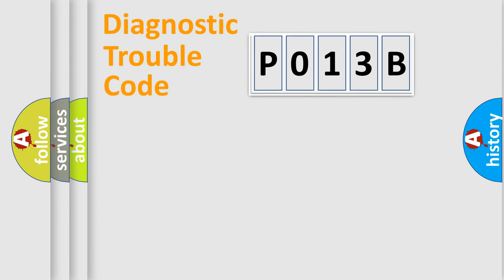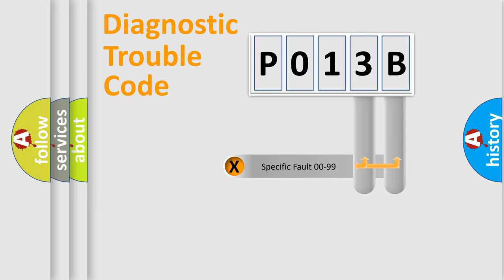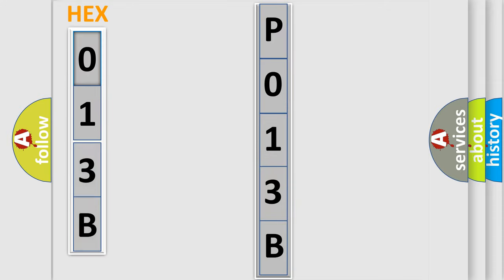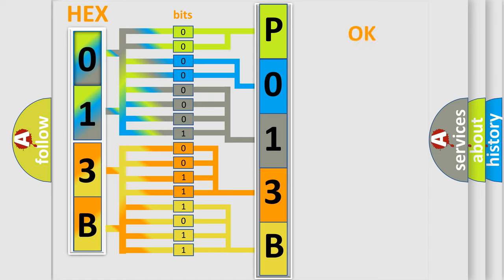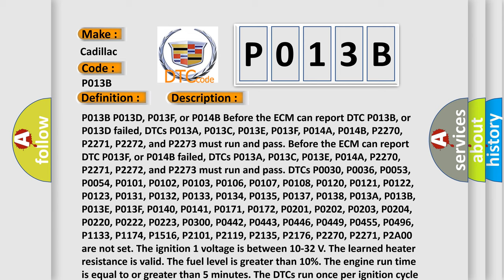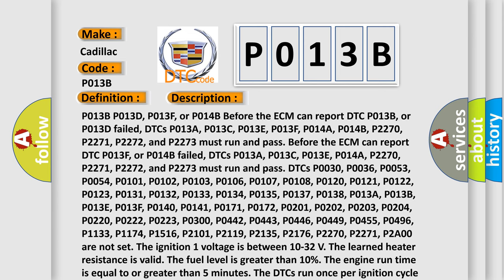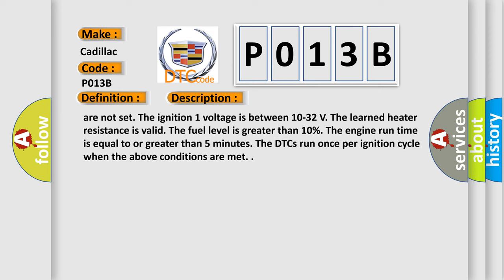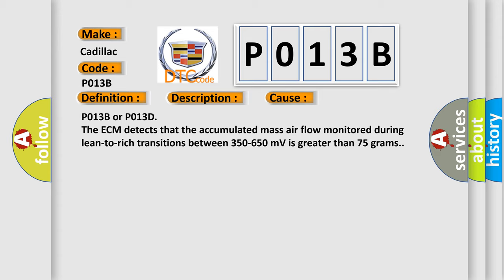DTC cadillac P013B Short Explanation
Contents:
0:21 Basic DTC analysis according to OBD2 protocol standard.
1:48 Insight into programming
2:58 A diagnostically understandable description of the Diagnostic Trouble Code
3:05 Basic error definition

Make:
Cadillac
Code:
P013B
Definition:
HO2S Slow Response Lean to Rich Bank 1 Sensor 2
Description:
Cause:
P013B or P013D
The ECM detects that the accumulated mass air flow monitored during lean-to-rich transitions between 350-650 mV is greater than 75 grams.